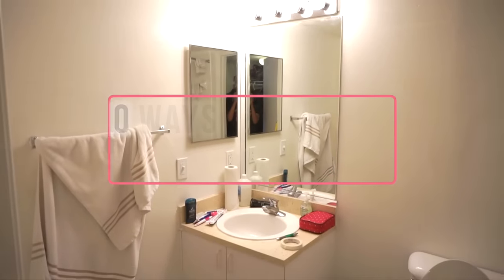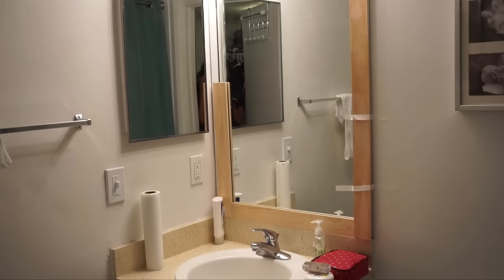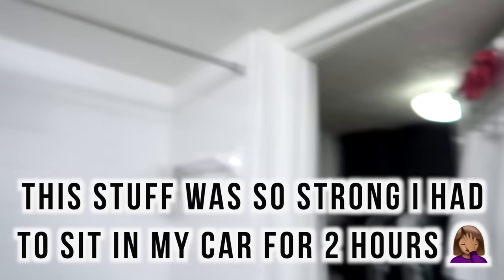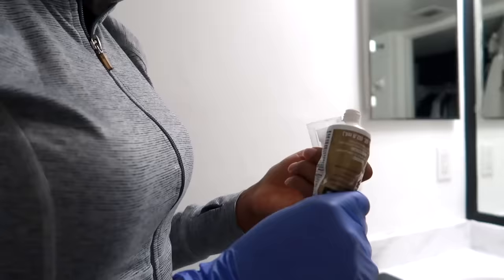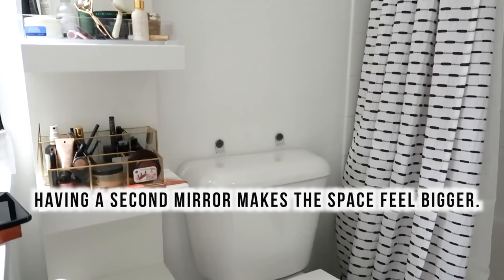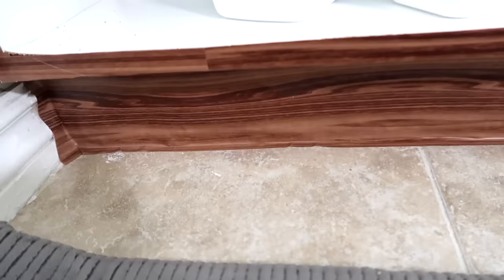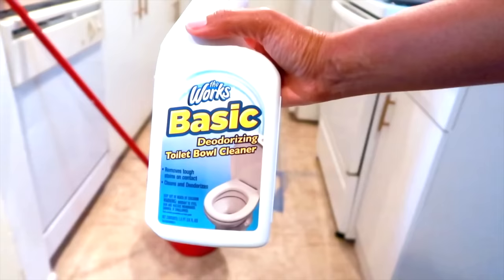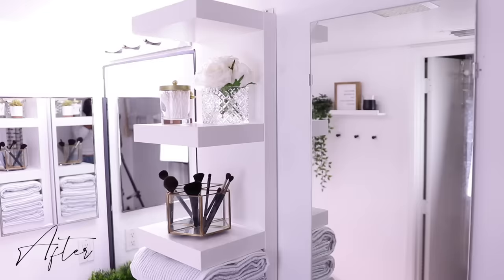BEST 10 Renter-Friendly LUXE Bathroom Upgrades | Stuff Nobody told you!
In this video, I’m sharing 10 rental-friendly bathroom upgrades. I’ve watched tons of apartment bathroom makeovers and I haven’t seen these tips, so remember where you saw them first. 😉

Mold cleaner

Marble contact paper for countertops

Marble contact paper ( Smaller and cheaper option )

✨Best DIY Marble Countertop TIPS 👌🏽| Rental Kitchen Makeover Ideas 💡| Pt.1

Coming soon...

Philippians 4:13

✨H i t  m e  u p !✨

Editing software- Final Cut Pro
24mm canon lens
Hand held iPhone gimbal

🔲 About Me 💁🏽‍♀️

Mom
Registered Nurse
Self taught Interior decorators ( Aspiring Interior designer)

This channel is powered by Jesus Christ 🙏🏽